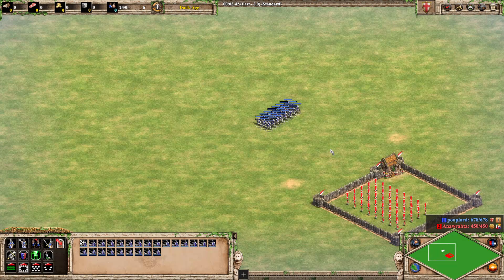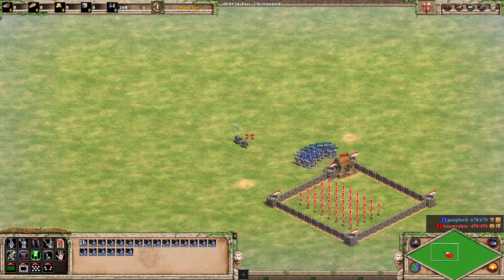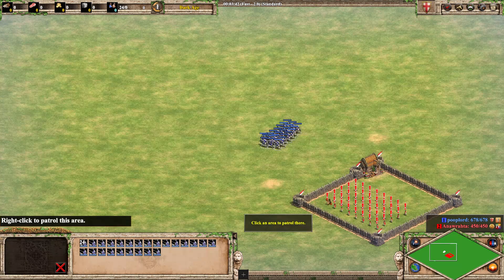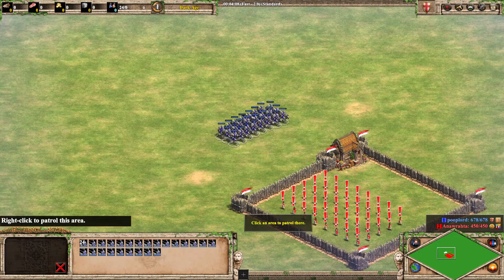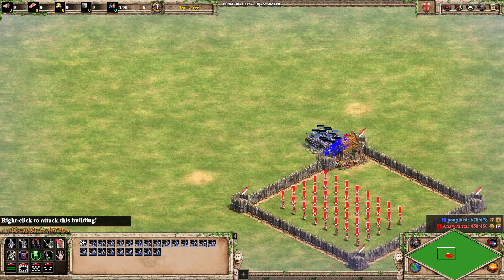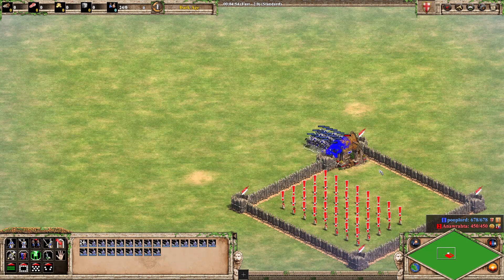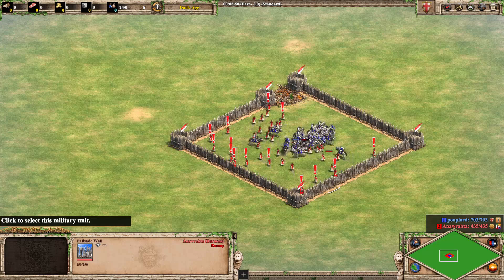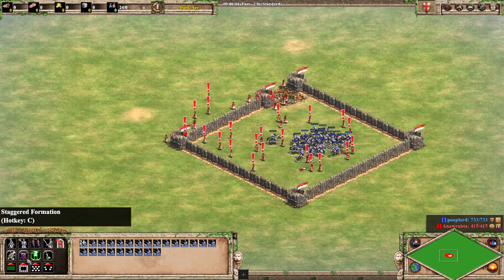Exploiting Melee Unite so They do What They Were Meant to do!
Background Info:
Wouldnt it be nice if melee unites could all attack the building at once. well this exploit does exactly that.

There are lots of other aoe2 fast castle build orders on the channel that including FC unique units, fast castle eagles, fast castle boom and siege tower hop into castle drop. Fast castle strategies on arena into some kind of aggression is probably my favorite type of arena strategy

If you enjoyed the video, leave a comment and like. there will be many more meme build order tutorials for age of empires 2 definitive edition coming up so hit the subscribe button if you want to be notified.

Socials:
Poop lord on twitch:

Food Please Strategy:
steal your opponents sheep during the treaty leaving them without much food to work with.

Food Please build order:
*send all vills forward
*build TC right on the treaty line
*steal all enemies sheep
*GAME ON!